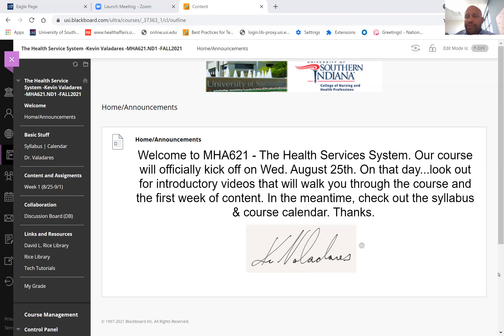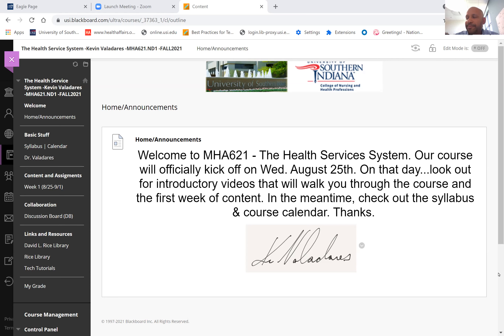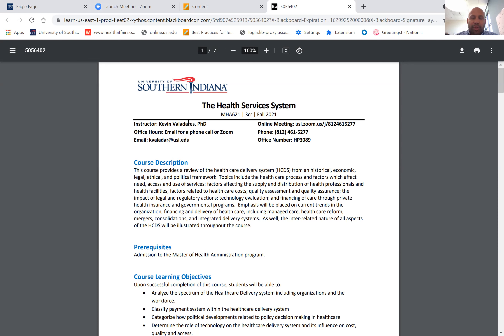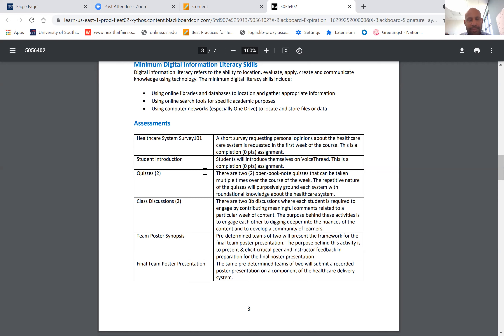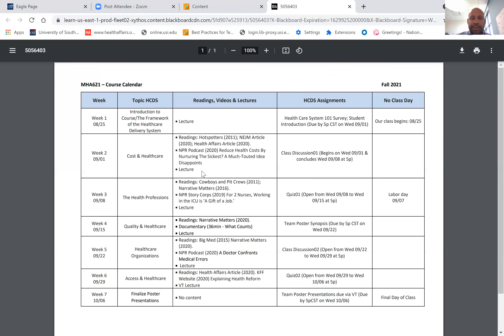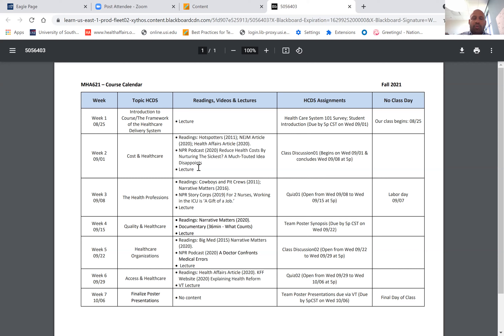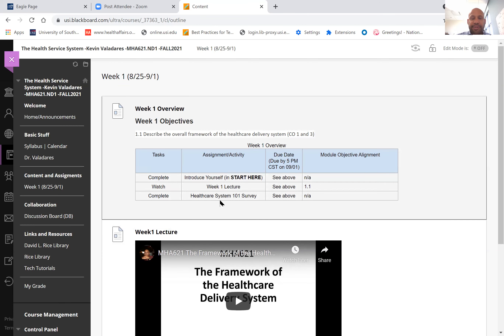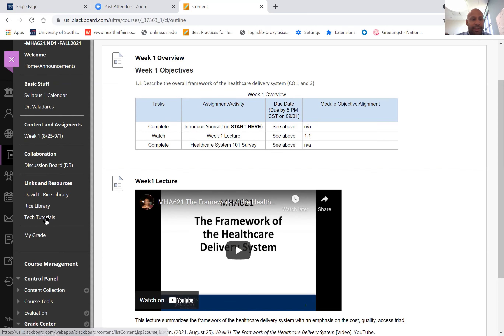MHA621 - Introduction (Fall 2021)